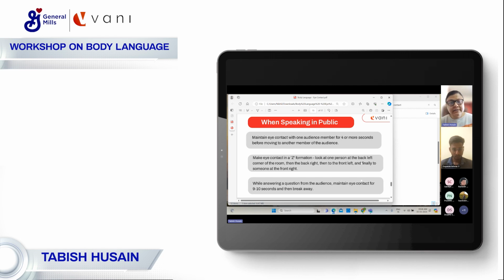Workshop on Body Language | General Mills | Vani.coach